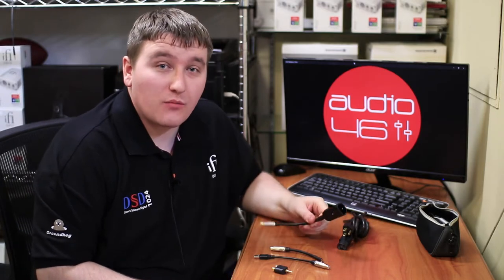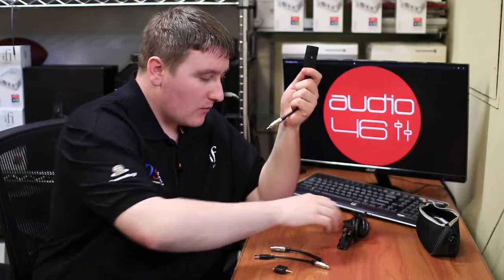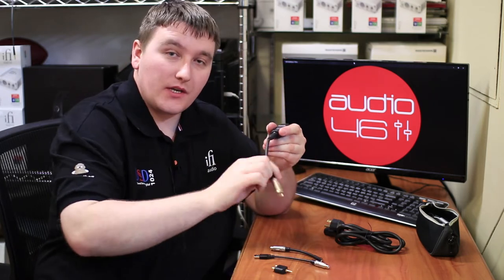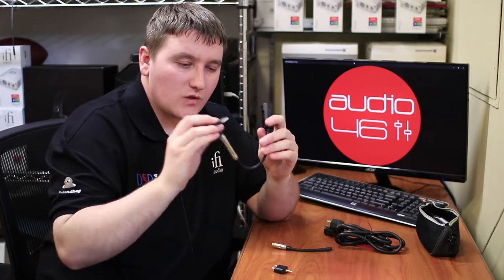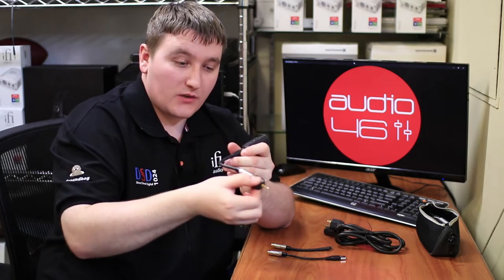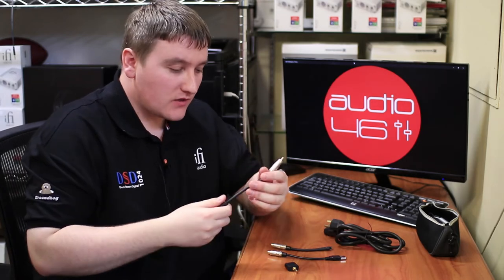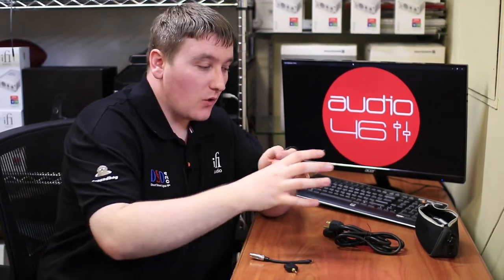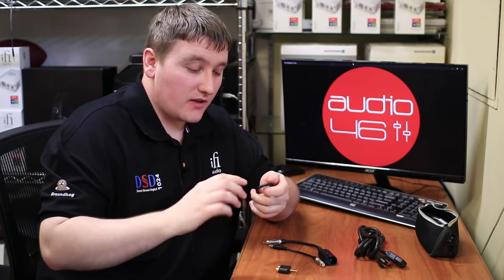iFi Groundhog. Ground/Earth cable system. Eliminate the noise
iFi Groundhog - Ground Loop Isolator for Audio Systems. dissipate and eliminate the noise. Connect the groundhog to you audio system to create the missing ground connection.

Amazon USA

News!! now Audio46 has a special website for international speaking costumers. Find your country in the menu to get prices in your  local currency and reduced shipping fees (website still in progress)

Import duties, VAT, taxes, and charges are not included in the item price or shipping cost. These charges are the buyer's responsibility.
Please check with your country's customs office to determine what these additional costs will be prior to buying.

If you are interested in testing these Audiophile gems out, you can stop in to Audio46 and sample them with one of our premium
DAC /Amplifiers.